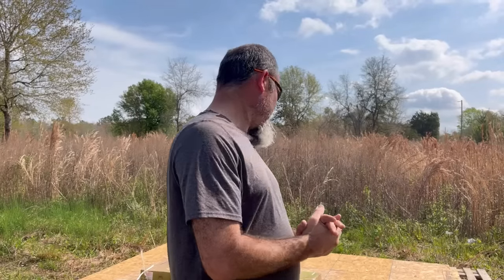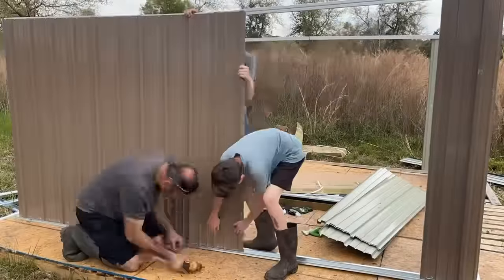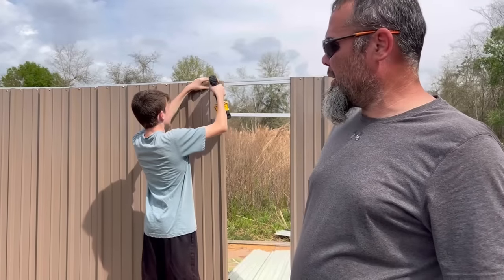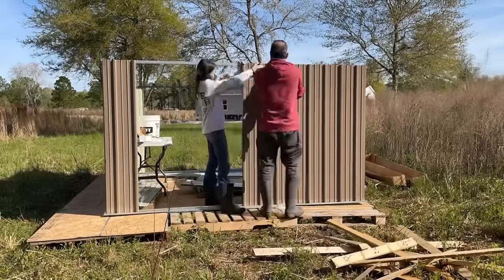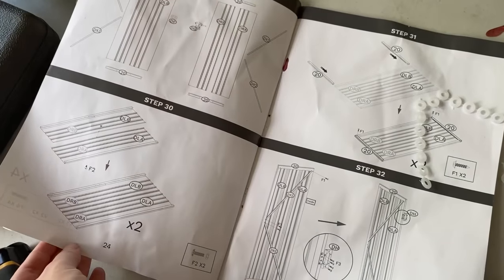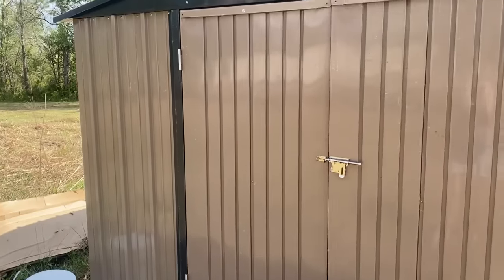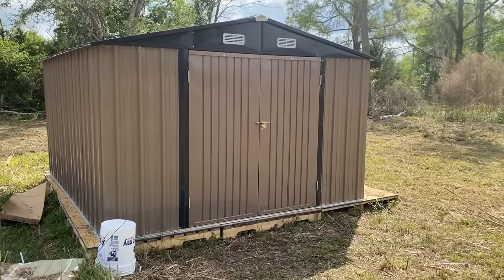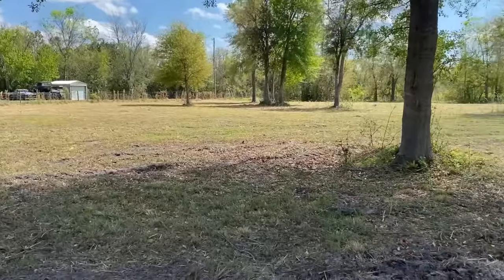Storage Problems Solved With Our Patiowell Shed! | Big Family Vlog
We are moving along with the build of our new mobile home.  Having a manufactured home does pose a big issue with storage items or garage items.  That's why we are excited to share with you all our new Patiowell Shed.  Nathan and two of our kids built this shed.  It's a 10x12 metal shed that will help with our storage needs.

Patiowell offers lifetime warranty on their plastic sheds but if you buy a metal shed using my code they will extend that lifetime warranty to your new metal shed!

Join Made2Homeschool!  This is a great online platform that will not disappoint you on your homeschool journey!

Fields Full House
Jessica Fields
4530 St Johns Ave
Suite 15 Unit 190

We are the Fields Family and we are a large family with 11 children, which makes for a very full house!  We are a Christ centered homeschooling family and we enjoy sharing our lives here on YouTube!  We believe children are a heritage of the Lord and always dreamed of having a large family.

Follow us for family fun, vlogs, homeschooling, recipes, crafts, gardening, grocery hauls, and whatever else life throws our way!

Fields Full House Family
Nathan aka Dad
Jessica aka Mom
Taylor
Addison
Payton
Jackson
Miley
Logan
Reagan
Harper
Drew
Kinley
Camden